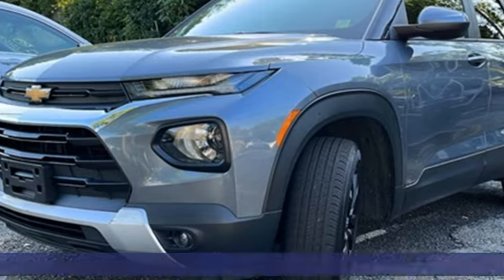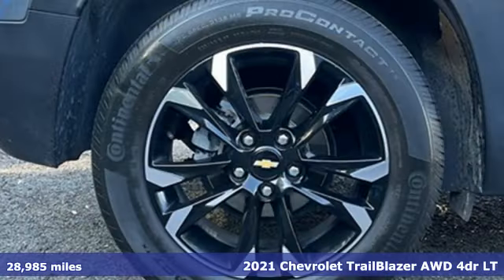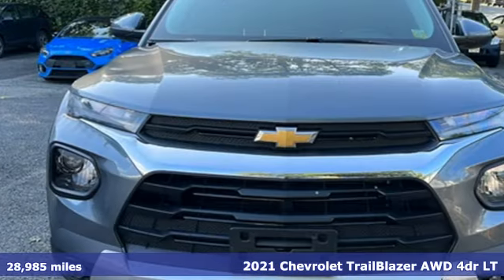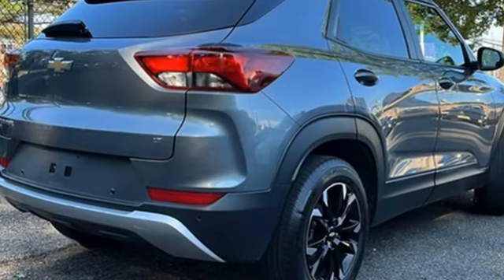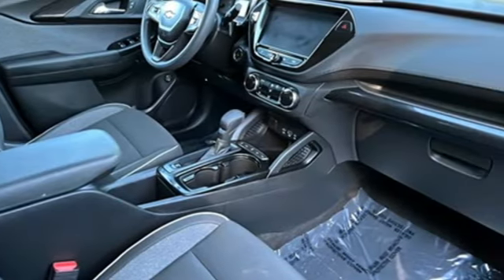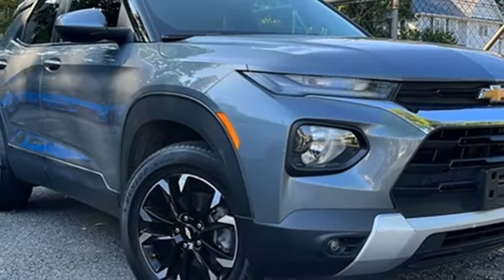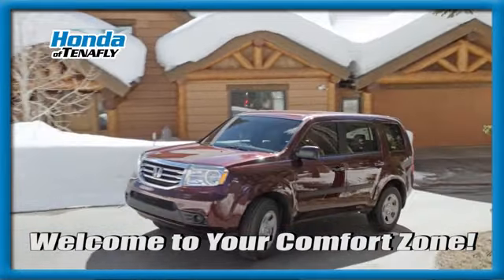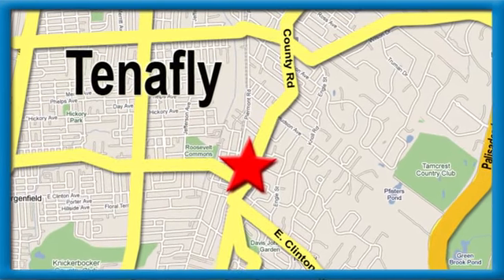Used 2021 Chevrolet TrailBlazer Teaneck Englewood, NJ U17162 - SOLD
Year: 2021
Make: Chevrolet
Model: TrailBlazer
Trim: LT
Engine: 1.3L Ecotec Turbo DOHC SIDI w/VVT
Transmission: 9-Speed Automatic
Color: Gray
Interior: Black
Mileage: 28985
Stock #: U17162
VIN: KL79MRSLXMB015717
Priced below KBB Fair Purchase Price! Odometer is 2168 miles below market average! CARFAX One-Owner. Clean CARFAX. TEST DRIVE AT HOME! WE WILL BRING THE CAR TO YOU! within 5 miles. Satin Steel Metallic AWD 2021 Chevrolet TrailBlazer LT 1.3L Ecotec Turbo DOHC SIDI w/VVTbrbrbrHonda of Tenafly is New Jersey's First Honda dealership established in 1971. Family owned and operated for 48 years, we proudly serve all of New Jersey, New York, Connecticut, Pennsylvania and the entire world. * WE FINANCE * WE SHIP WORLDWIDE * Not all pre-owned vehicles come with 2 keys. Expect pre-owned vehicles to have minor nicks, chips. All prices plus tax, title, lic, and $779 documentary fee. Pre-owned internet prices exclude $1495 Pre-delivery Service Inspection Fee.

Address:
28 County Road